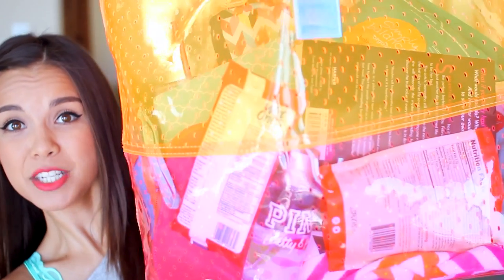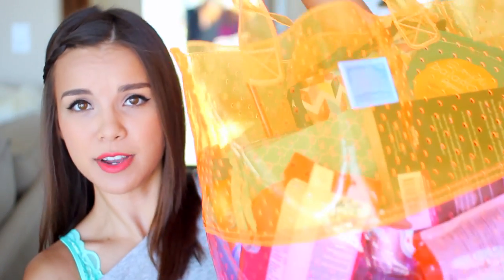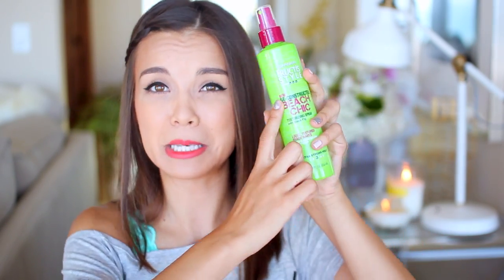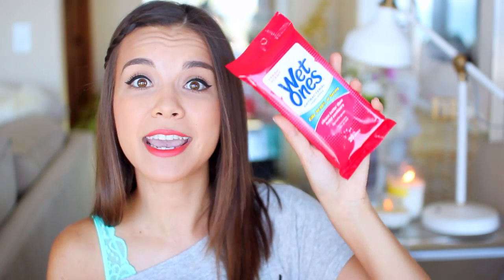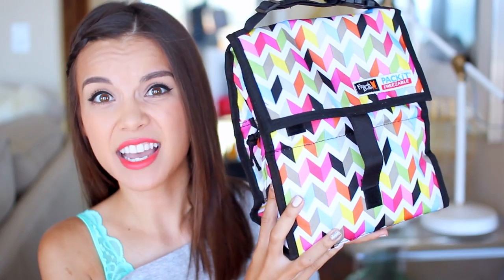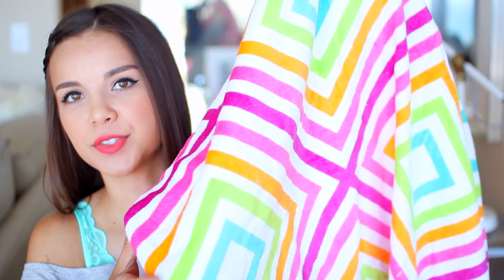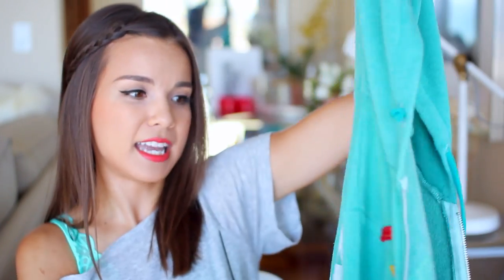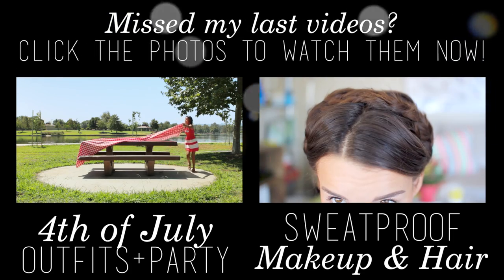What's In My Beach/Pool Bag? ☀ 2014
My essentials for creating a little summer nest at the beach/pool!

PRIZES:
1 person will win the cute summery bag shown at the end filled with some of my beach essentials!

3) Leave a comment telling me what YOUR favorite summer book is! You can leave as many comments as you'd like! :)

This giveaway is international and will end on July 12, 2014. One winner will be randomly selected and contacted directly via YouTube message ONLY. If no response is received after 2 weeks and follow up messages, a new winner will be selected through Twitter. Good luck! :)

ALL THE THINGS MENTIONED:

-VS Beach Bag
-Wallet/Phone Pouch from Target

-Before I Fall by Lauren Oliver

-Neutrogena Sport Face Oil Free Lotion SPF 70+

-Mini Evian Facial Spray

-Forever 21 Sunglasses
-Neutrogena Norwegian Formula Lip Balm SPF 15

-Garnier Fructis Beach Chic Spray

-PINK Pretty and Pure Body Spray

-Banana Boat Sport Cool Zone Spray Sunscreen SPF 30

-Simply Balanced Organic Baked Corn Puffs White Cheddar from Target
-Naturebox Roasted Sea Salt Chickpeas
-PackIt Freezable Lunch Bag

-Vita Coco Peach Mango Coconut Water
-Sabra Original Hummus
-Lilly Pulitzer Tumbler

-Beach Towel from Target
-Romper from American Apparel

WHAT I'M WEARING:

Makeup
-Laura Mercier Tinted Moisturizer in Sand
-Tarte Amazonian Clay Full Coverage Airbrush Foundation in Light/Medium Neutral
-Tarte Amazonian Clay Blush in Captivating
-Marc Jacobs Bronzer
-Revlon Matte Balm in Audacious

Clothing
-Top from Forever 21 (Pajama top FTW!)
-Bralette from Victoria's Secret